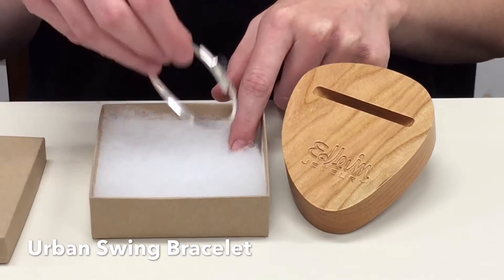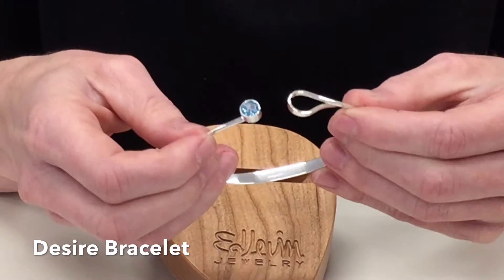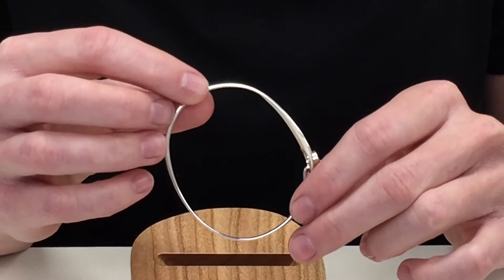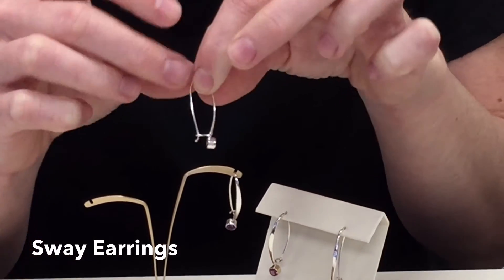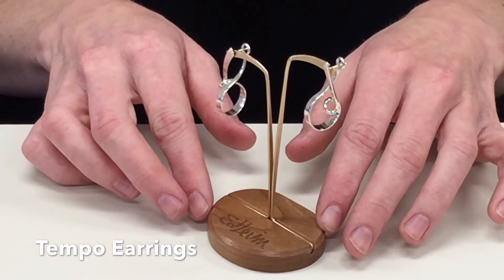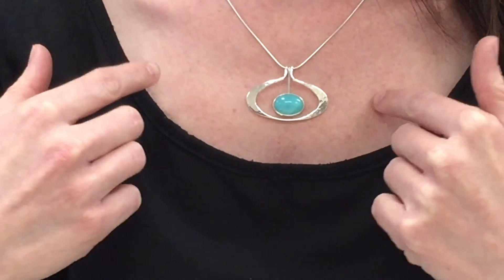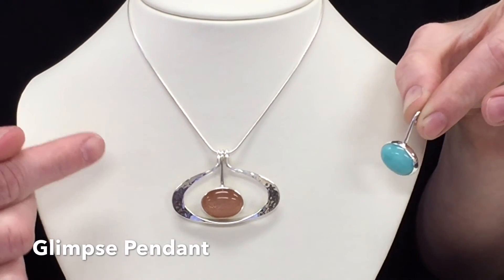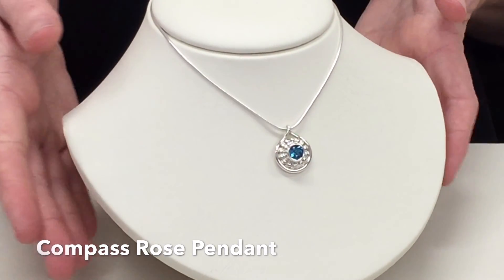Ed Levin Jewelry Nuance Collection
Join Ed Levin Jewelry’s designer as she introduces the Nuance Collection. Learn what makes each piece awesome and view demonstrations for very cool features. The Nuance Collection includes ten new designs: the Urban Swing bracelet, Desire bracelet, Effervescent bracelet, Ringlet earrings, Sway earrings, Tempo earrings, Rain earrings and pendant, Glimpse pendant and Compass Rose pendant. Ed Levin Jewelry has been hand crafting sterling silver and gold designs for over 60 years. We hope you enjoy our video of our latest newbies. Let us know what you think!